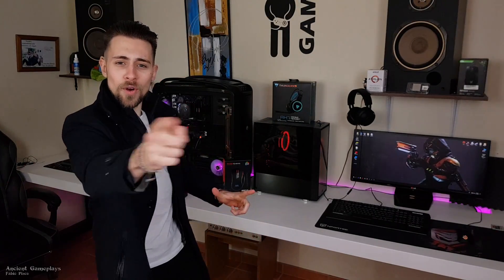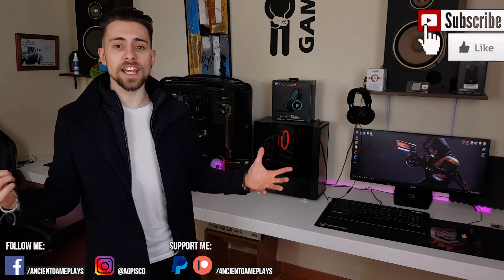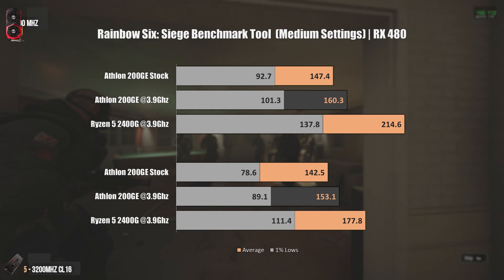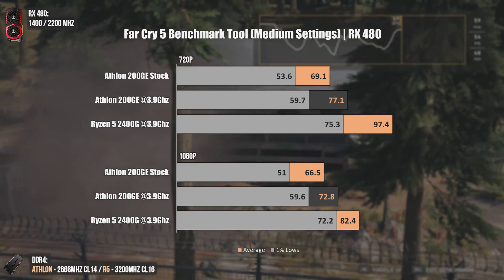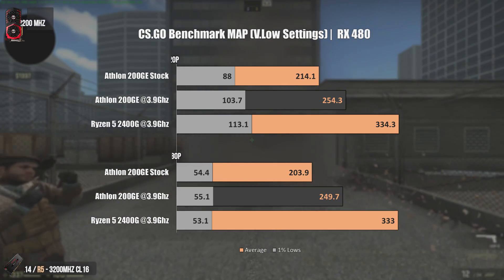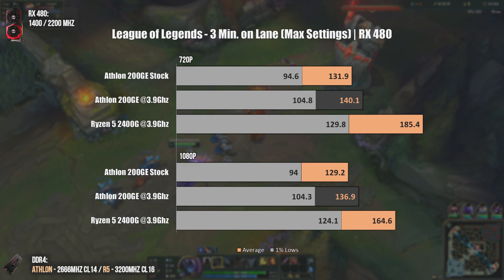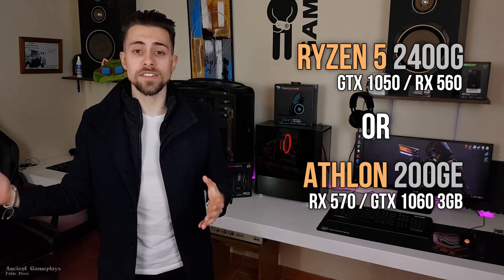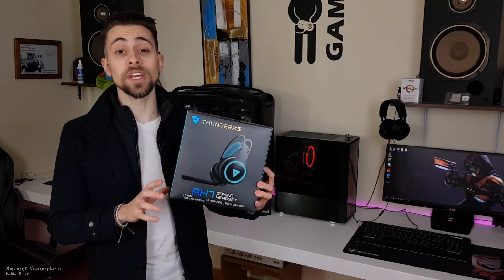Athlon 200GE vs Ryzen 5 2400G (Stock & OC) | Is Athlon a good CPU? | 720p, 1080P Gaming Benchmarks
Today i am really happy to bring you one more CPU comparison after months! This time with Athlon 200GE vs Ryzen 5 2400G using an RX 480 Overclocked.

All games are tested at 720P and 1080P, with side by side comparison + Charts with narration in the end.

Hope you all enjoy the video. If not asking too much, share it.

INDEX:

INTRO (explaining part) 0:00

Rainbow Six: Siege 2:32
Far Cry 5 3:36
CS:GO 4:41
DOTA 2 5:50
League of Legends 6:35

RESUME/CONCLUSION 7:27

Patreon Supporters 10:16

More Videos 10:25

My Main PC:

      GPU: Saphire AMD RX VEGA 56 (1600 / 920 Mhz, 1.070v)